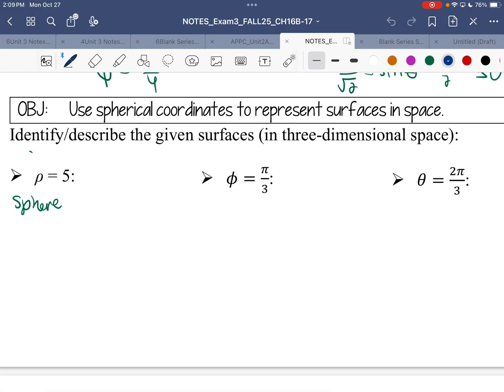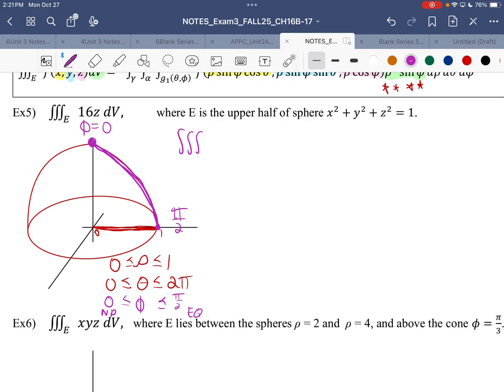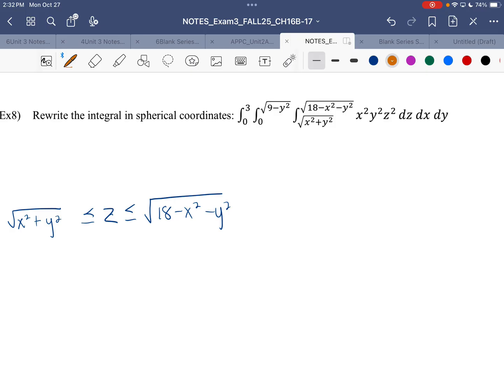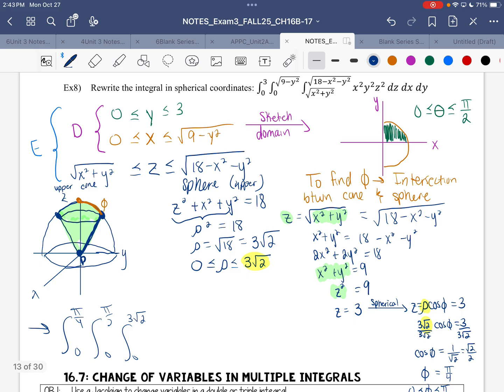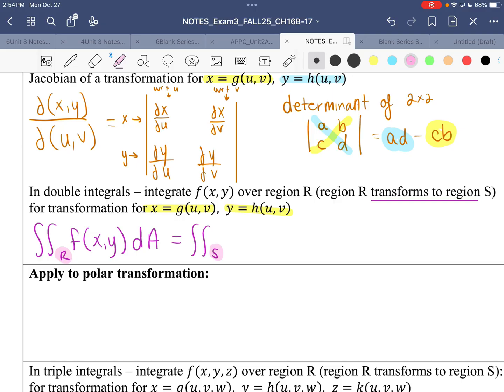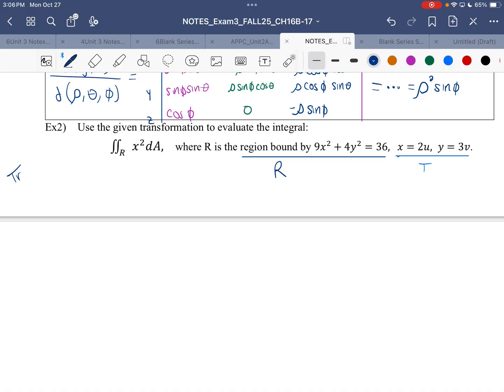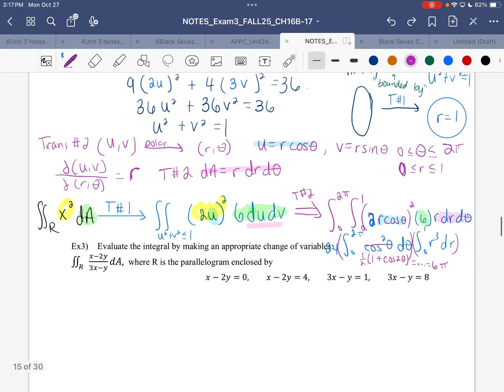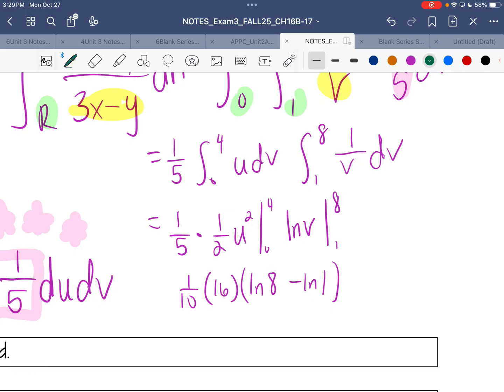Calc 3 16.6 & 16.7